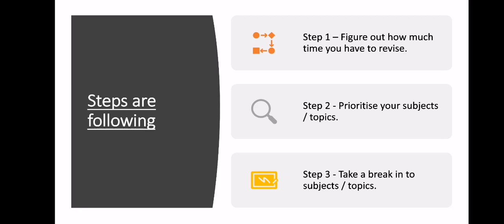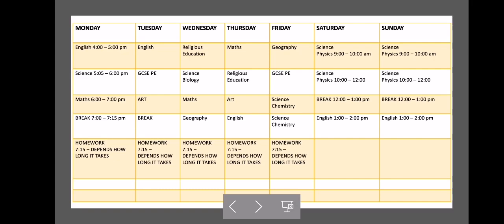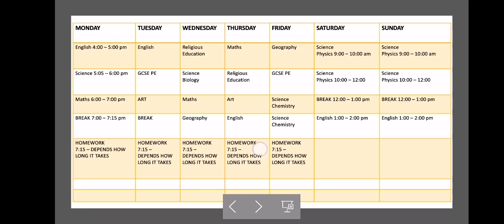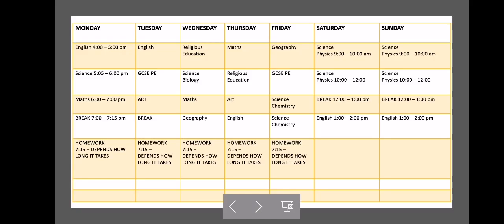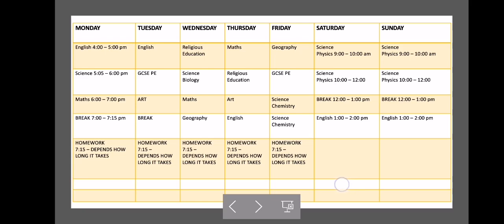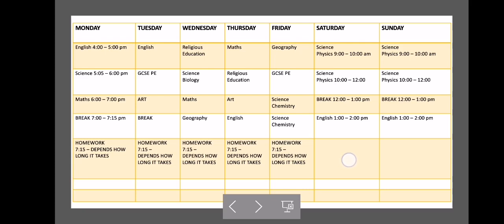How to make an Effective Timetable | get more productive and motivated after Easter Holidays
Hopefully you have found this video useful for you.

The abuse comments and swearing would not be tolerated because the purpose of the channel is just for studying and to motivate those who need motivation and to help those who need help.